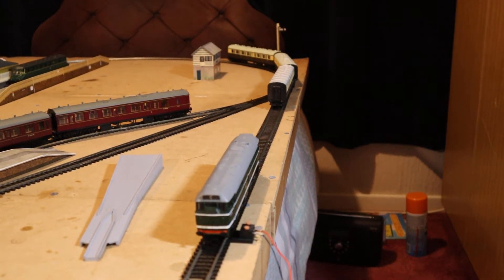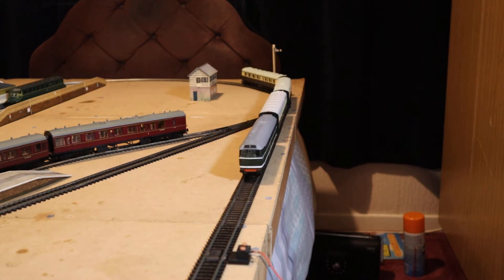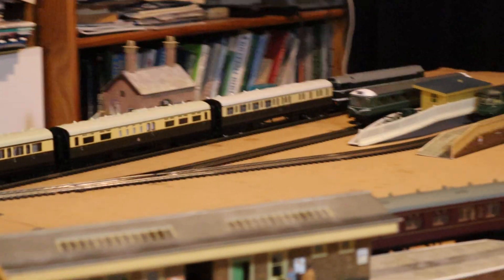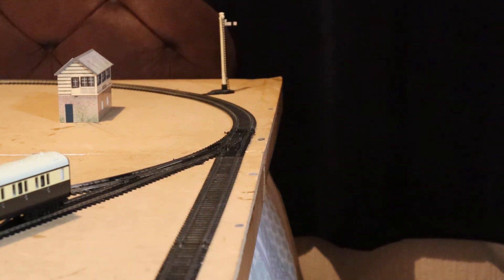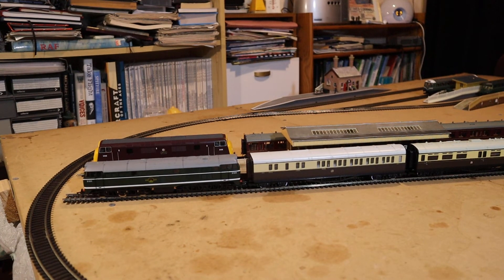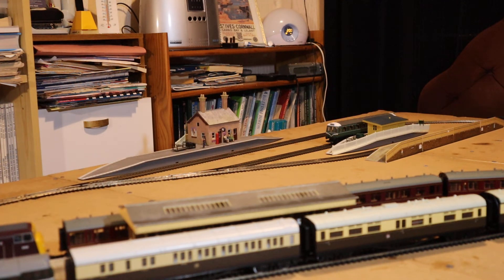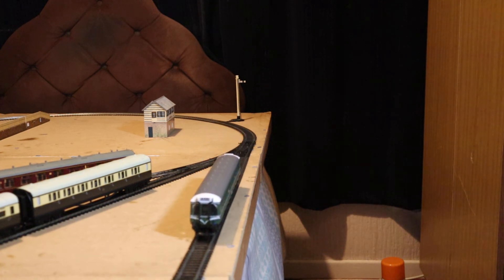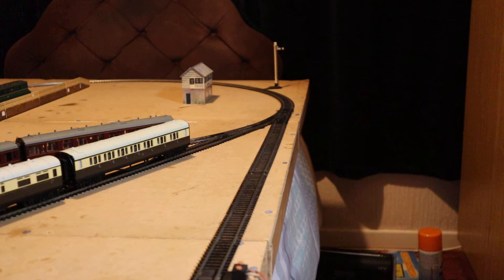Diesel Delights 26-Feb-2022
Tonight's diesel running session includes Airfix Class 31, Lima Warship Druid, GWR Railcar and Class121 Bubblecar. Can these be a good alternative for the budget conscious modeller ? Hope you enjoy watching. Regards Paul.